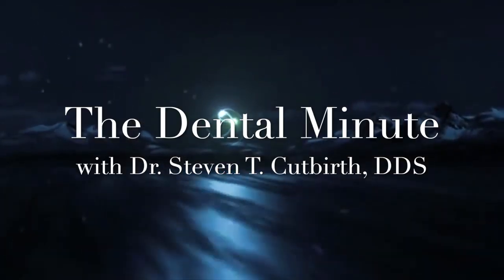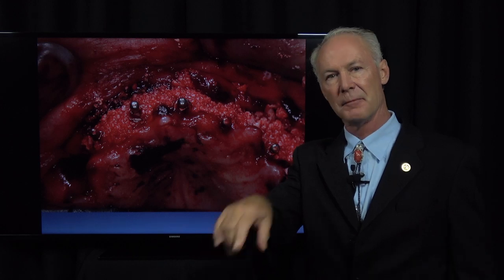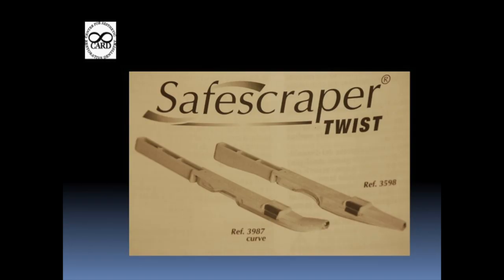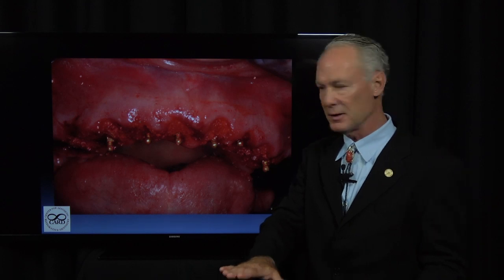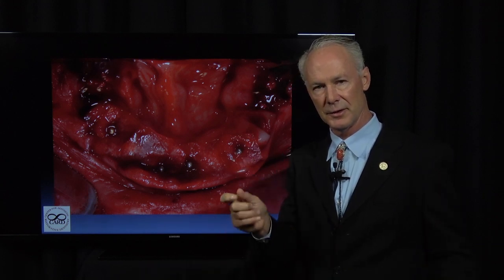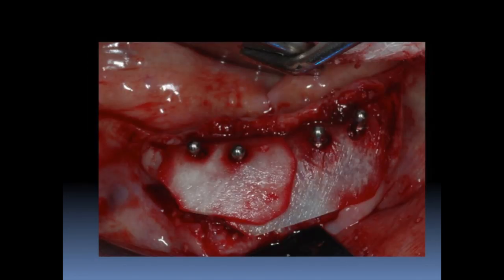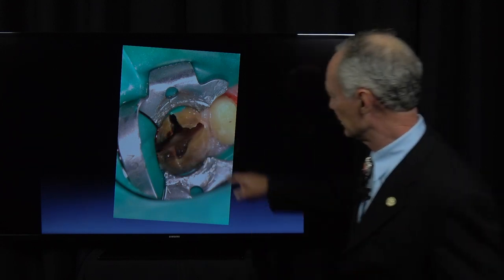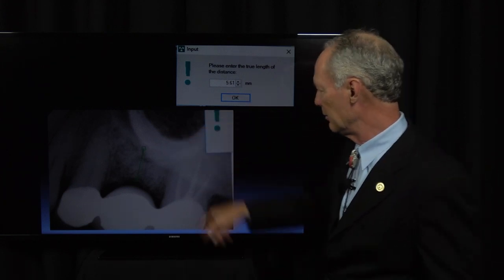Bone Grafting Methods - Dental Minute with Steven T. Cutbirth, DDS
In this Dental Minute video, Dr. Cutbirth discusses different types up bone grafting.